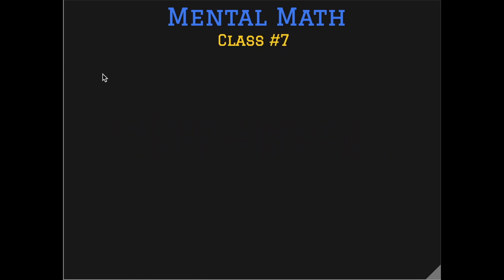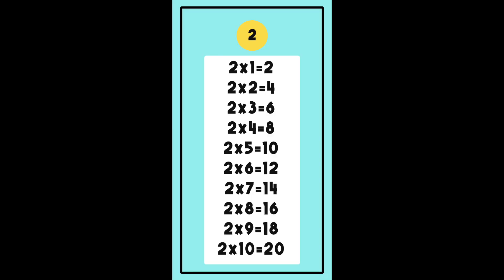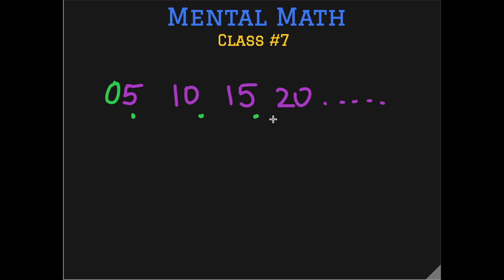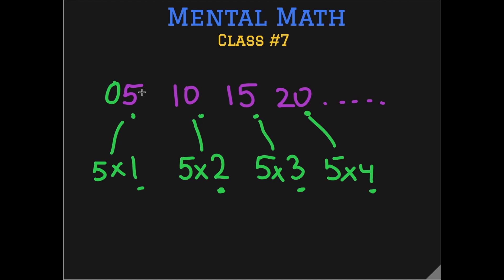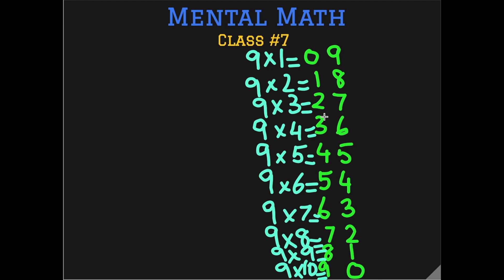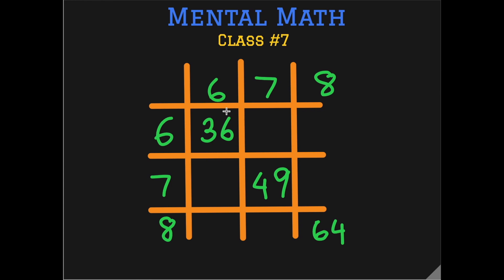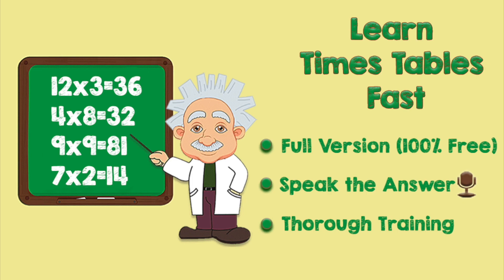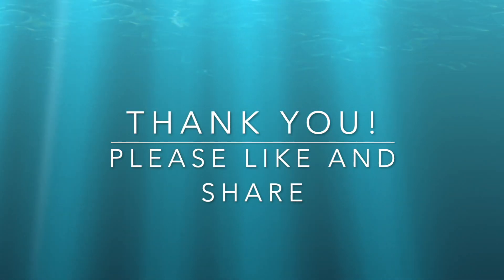Mental Math - Class 7 | Multiplication Tables (2-9) | Multiplication - Learn Times Tables (English)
This is Class #7 of my Mental Math videos series. The purpose of my mental math videos is to help everyone including children do math in their brain. In this class, I am explaining easy ways of learning times table from 2 - 9.  I have also given you ways in which you can revise your multiplication facts or times tables using worksheets, flash cards and my two free apps.

Download my FREE mental maths app for Android or iOS:
Google Play Store:

FREE worksheets for practicing multiplication:
Introduction to Multiplication:

Happy Learning 😊.

Chapters:
00:00 Introduction
00:26 What is multiplication
00:52 Order is not important in multiplication
02:00 What are times tables
02:18 Learning the tables of 2, 3, 4 and 5
05:17 Learning the table of 9 tricks
07:35 Learning the tables of 6, 7 and 8
08:37 Using flash cards to learn multiplication facts

Intro and ending music from iMovie